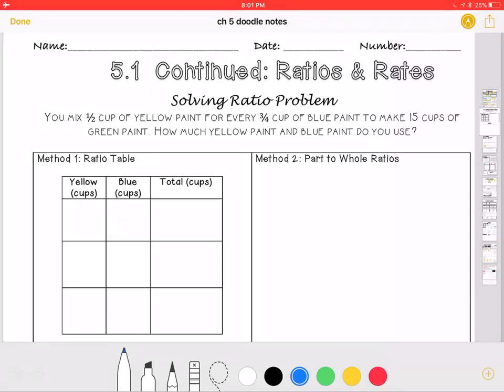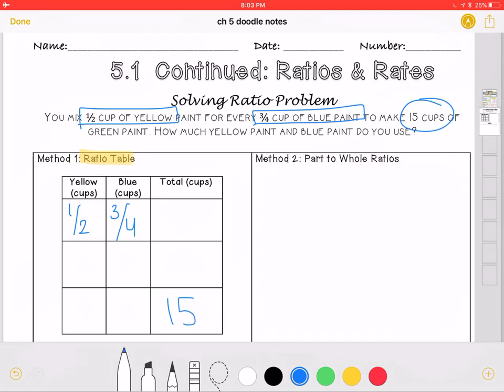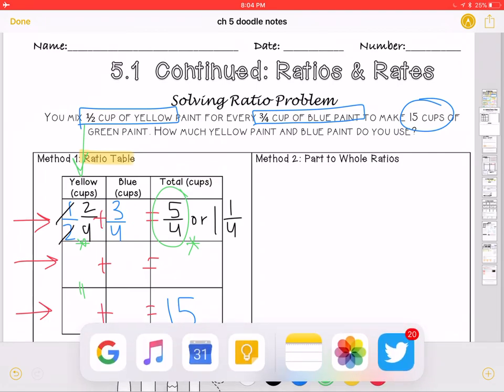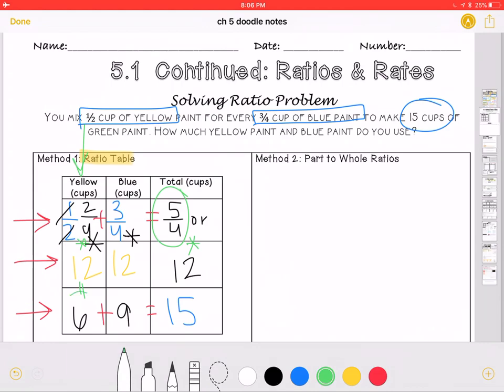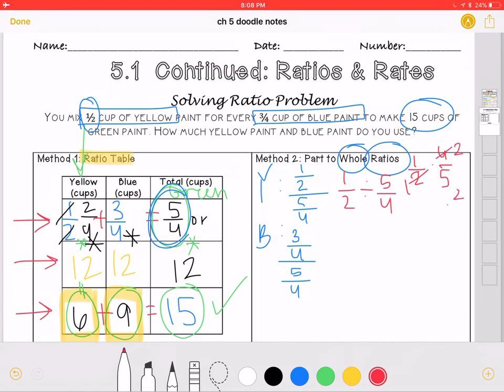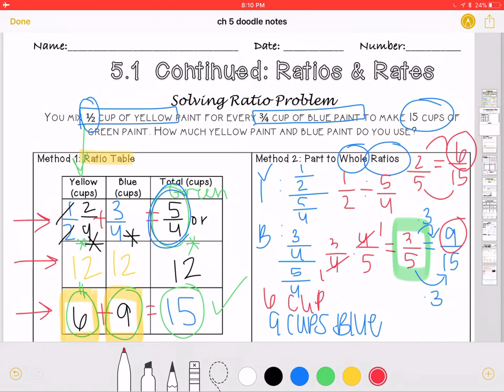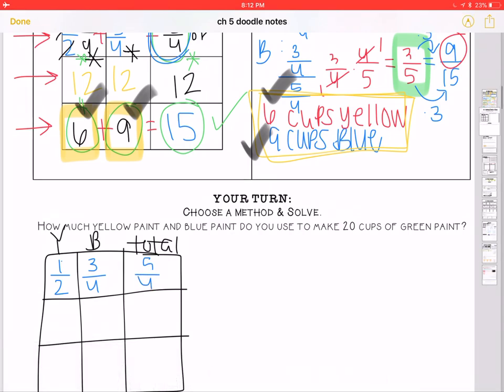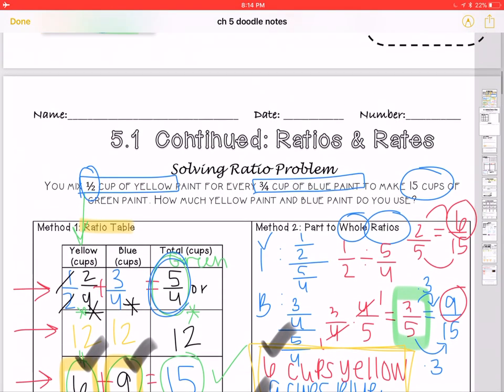5.1 Lesson Part 2